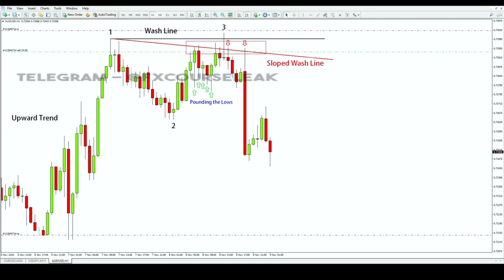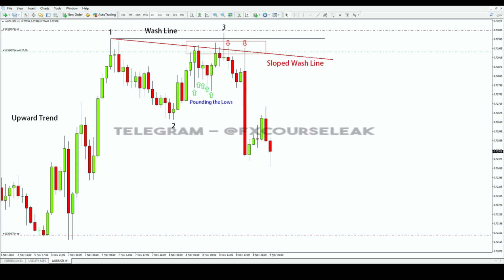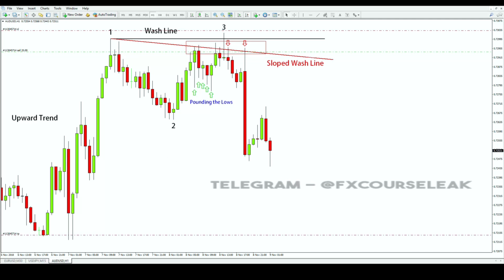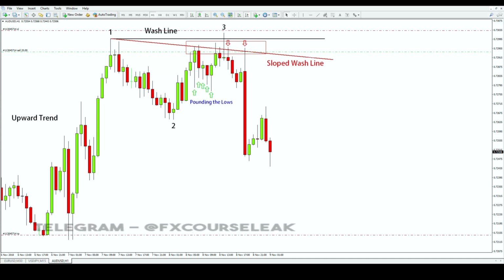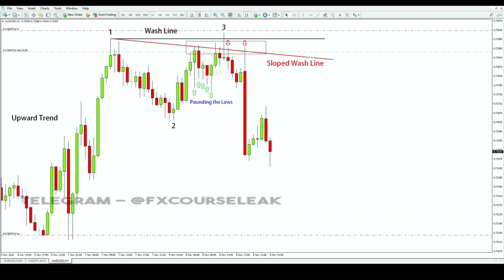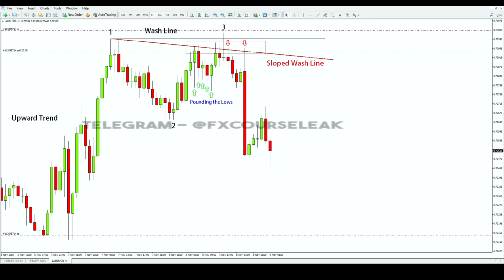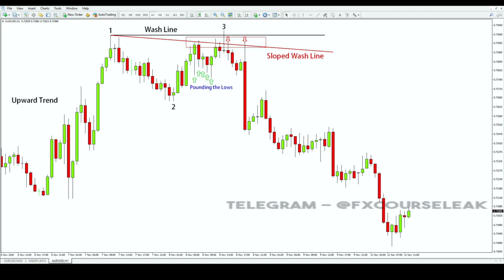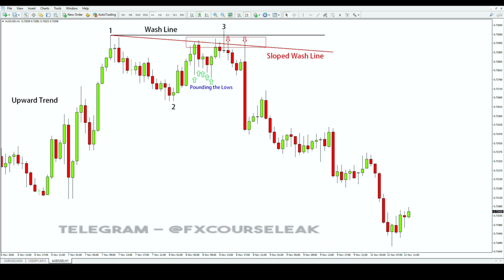Lecture -23 LIVE AUDUSD H1 Example.